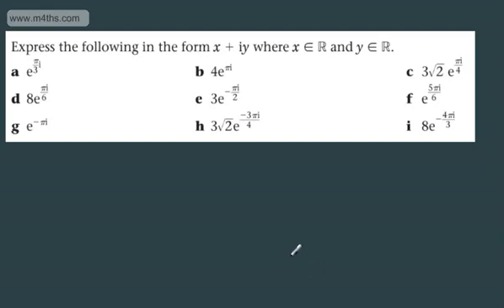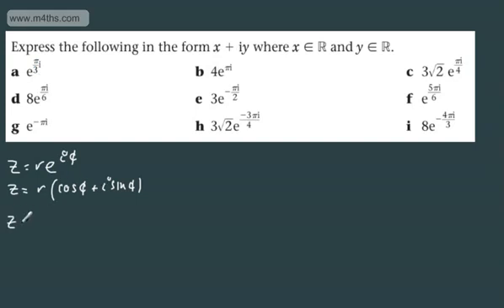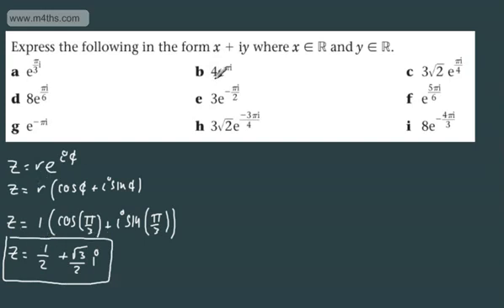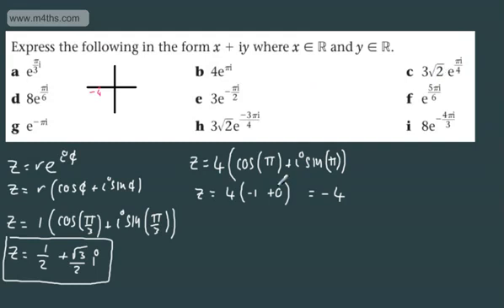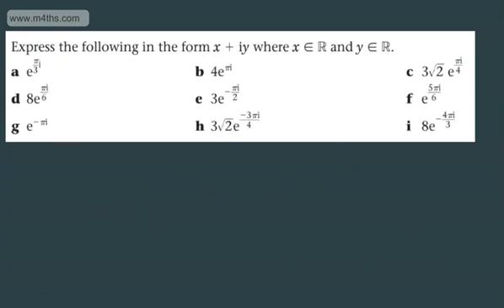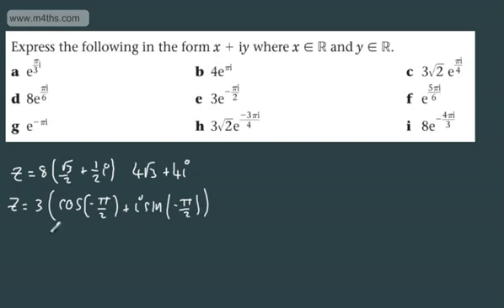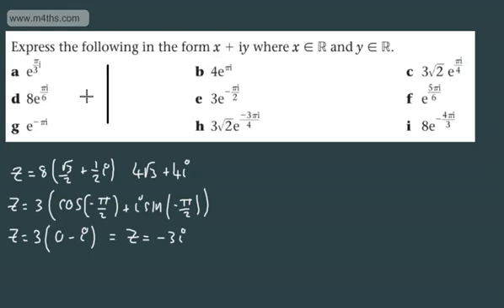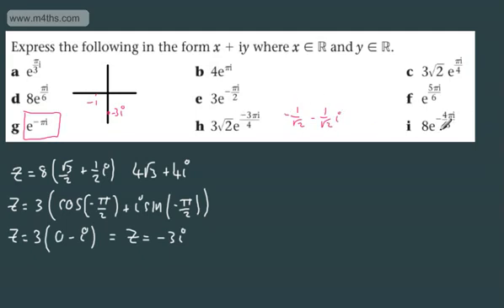Further Pure 2 FP2 Complex Numbers 5 Exponential to Cartesian Form AQA, PCR and MEI